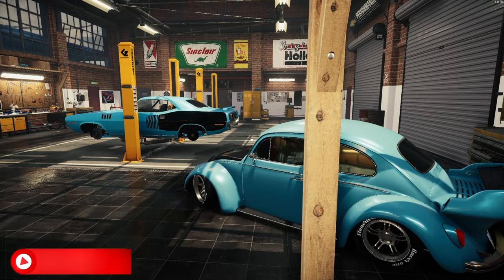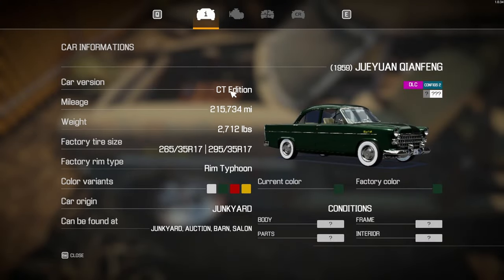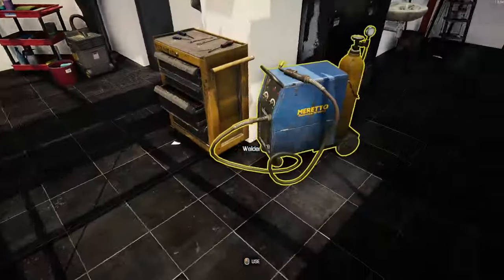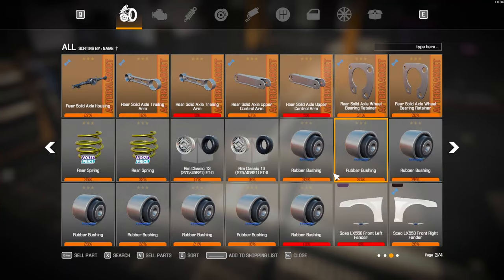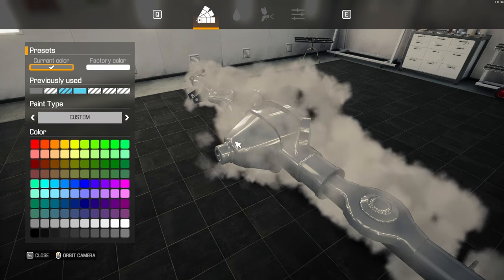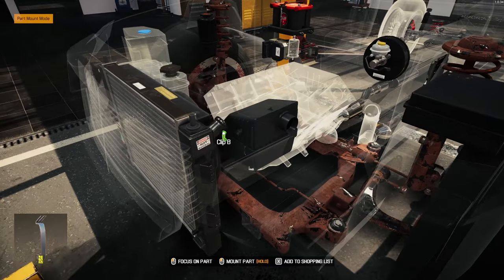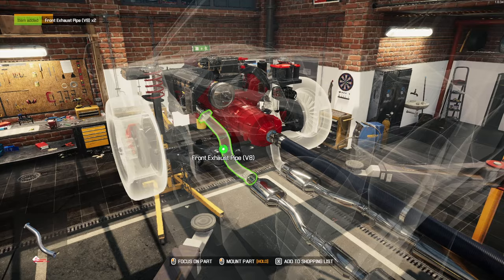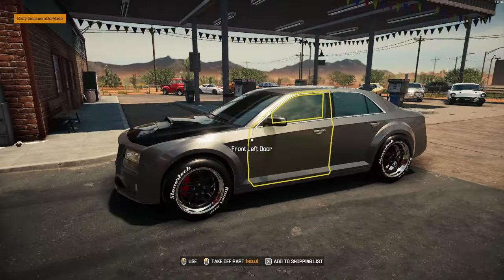Car Mechanic Simulator 2021 - Rot2Rad: Junkyard Builds Ep.124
Every episode will be an adventure as we pull busted up, broken down rides that are rotting in the junkyard into our garage Quayzar's Customs. In the garage, we build these rides into a restored and radical ride.
Rules:
 1. Only purchasing cars under 150,000 Miles
 2. If 2 Cars are under 150,000 Miles, lowest one gets purchased.
 3. Will not be building the same car twice. Mods have different styles though.
4. Car may not stay the factory or present color. It must be repainted to a different color.
5. If in the event of a tie (Saves verses Sells) the first posted vote will determine the vehicle's fate.

After the build, its fate is in your hands... Let me know in the comments section if I should Save it or Sell it. (Saving it means I put it in the Parking Alley to keep).

Windows 10
Intel® Core™ i7-7700HQ CPU @ 2.80GHz
32 GB RAM

Recorded with OBS Studio & Edited with DaVinci Resolve.